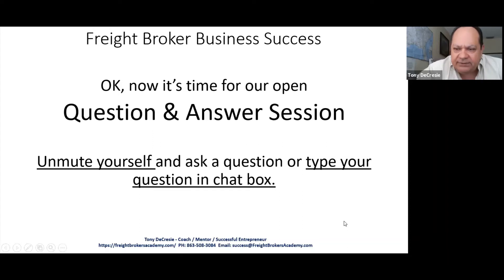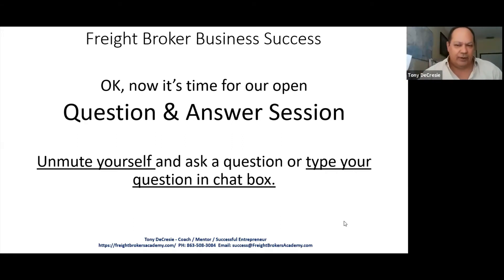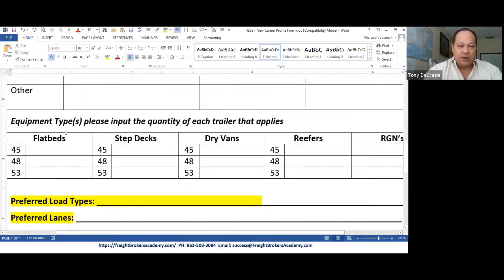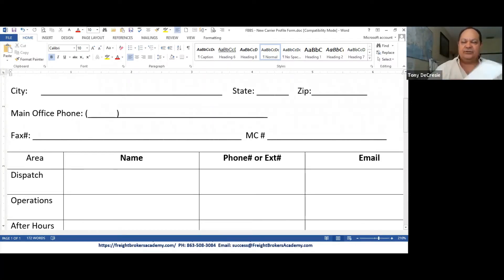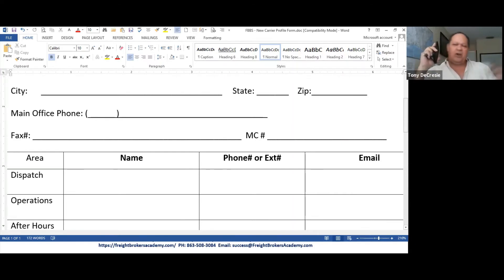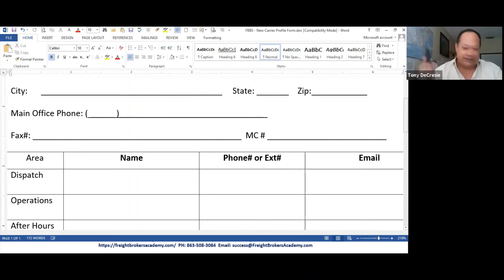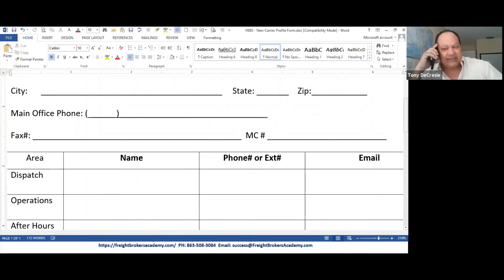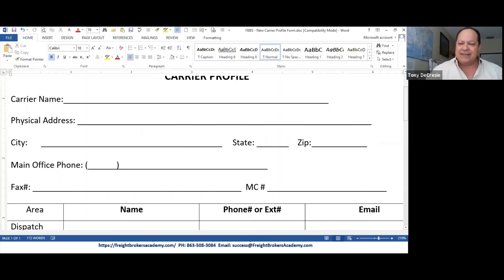How to use Spreadsheets to improve your Productivity in Freight Brokerage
How a carrier prospecting spreadsheet is going to be useful to YOU and make your life easier!